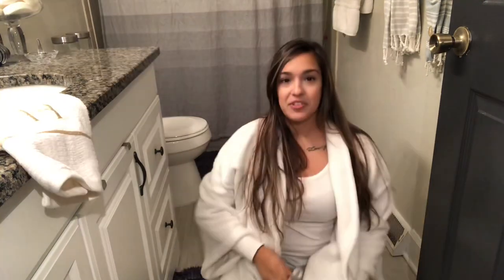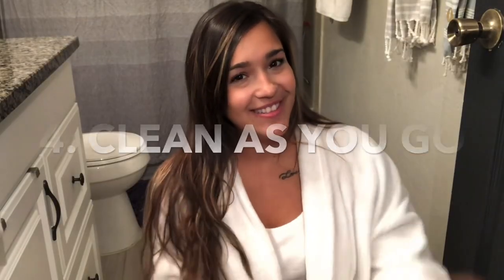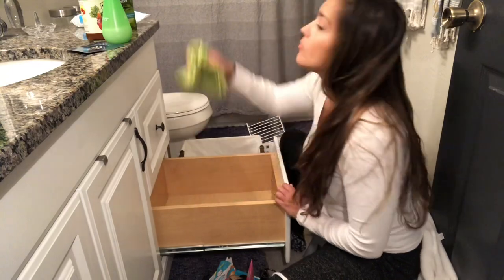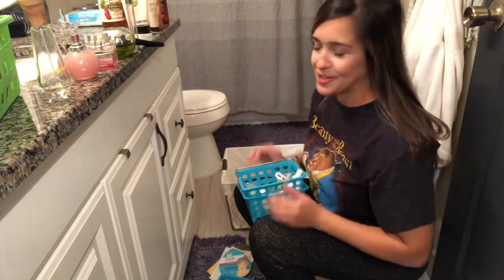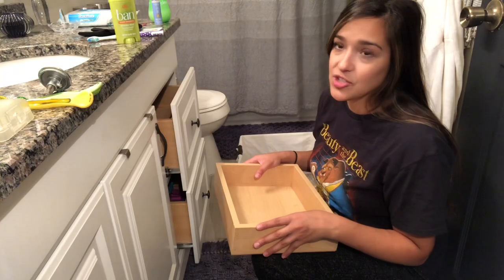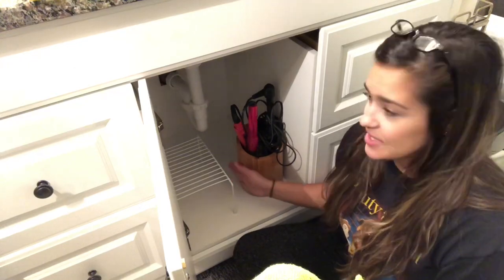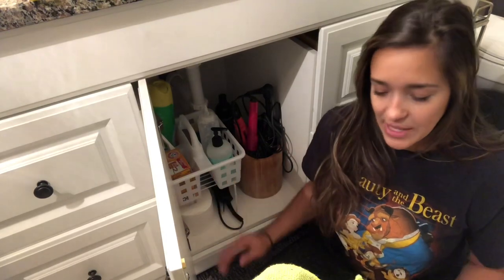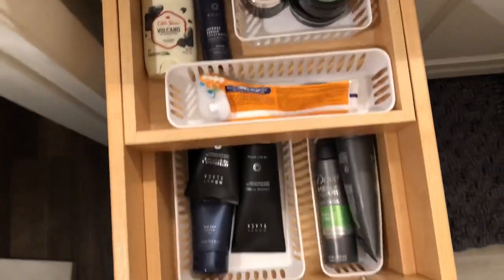BATHROOM ORGANIZATION • CLEAN WITH ME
In this video, I share with you 17 easy steps to getting your bathroom organized and clean to pristine condition! This is what I do to give my house that extra “Touch of Jenni” ✨ I hope this inspires you to have fun organizing your bathroom… It doesn’t need to be so difficult, as long as you are prepared and have the right tools you can organize any room of your house quickly while making your life easier and stress-free! Please enjoy this late night “clean with me“ style video… I hope you get some laughs too! ✌🏼 🐧